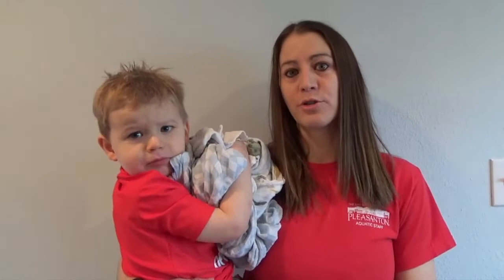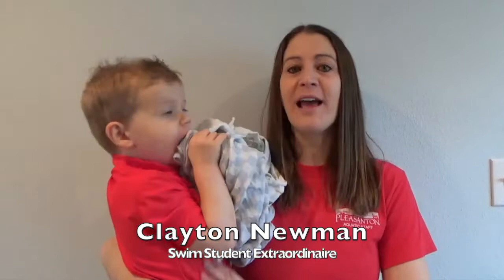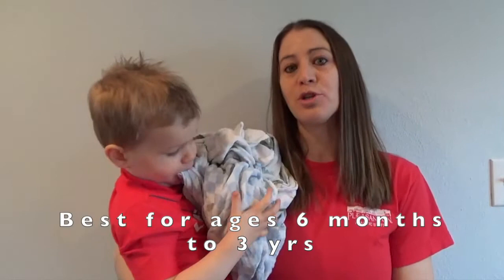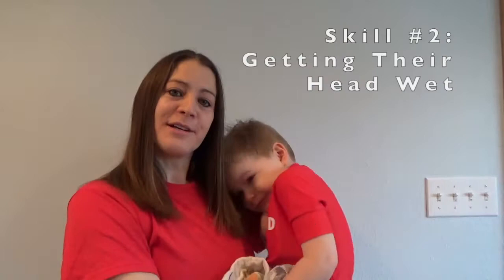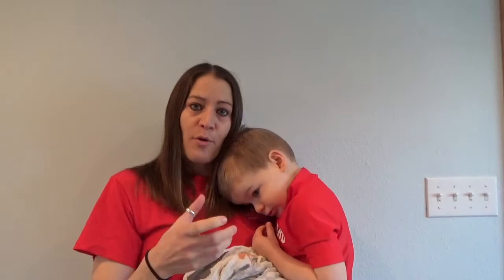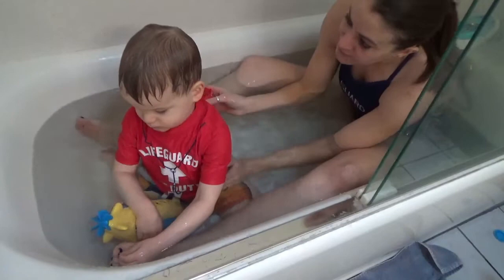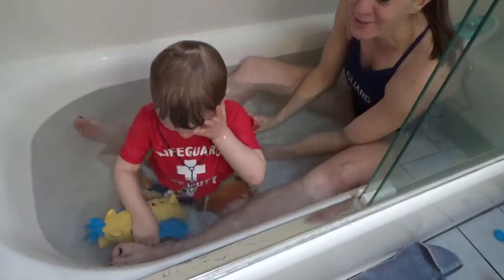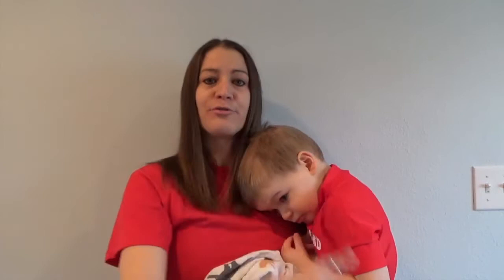Bathtub Swim Lessons: Skill 2 - Getting Their Head Wet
A series of bathtub swim lessons taught by the Recreation Supervisor at Pleasanton's Dolores Bengtson Aquatic Center.